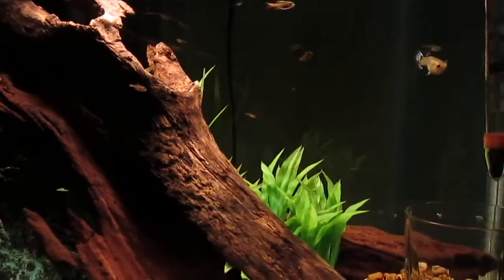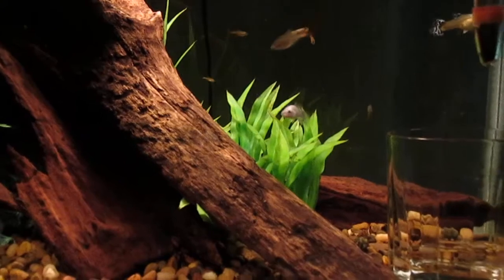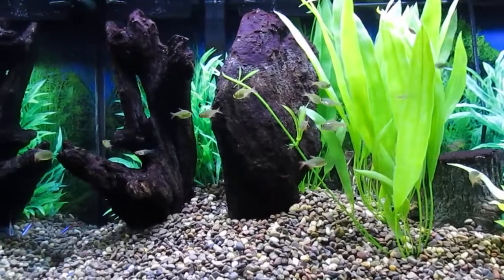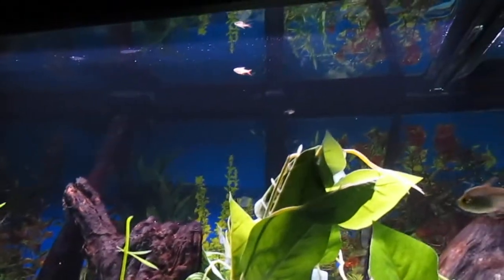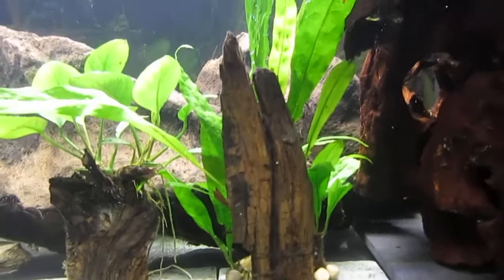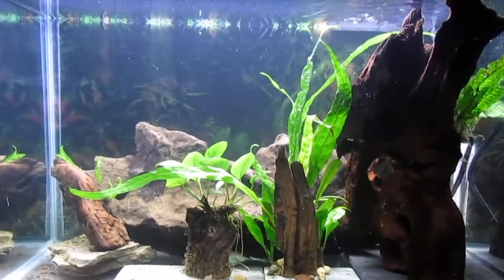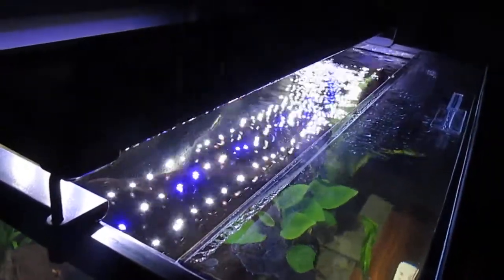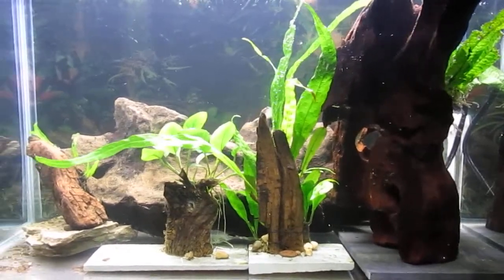Around the World 12-2-17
I've purchased a new aquarium and have made some changes to accommodate live plants.  I also sold some fish to my local pet store.